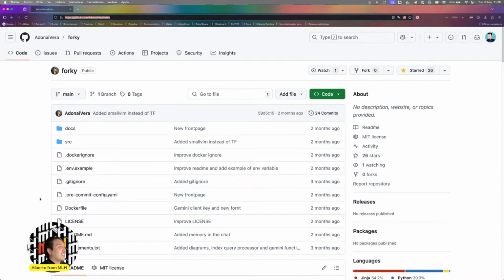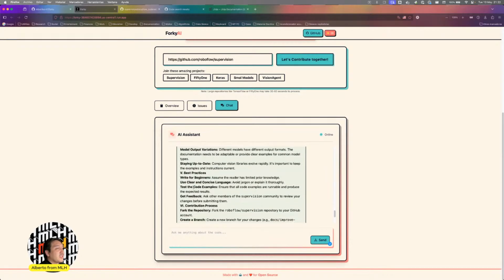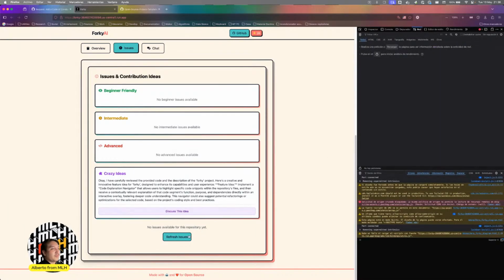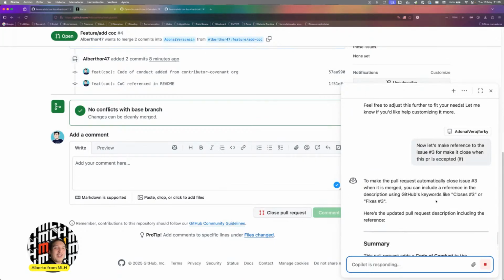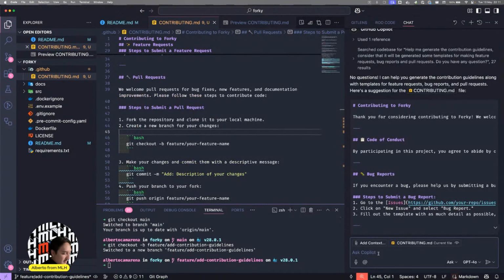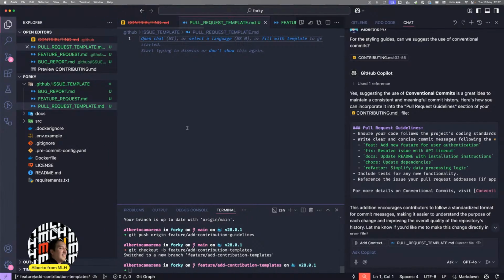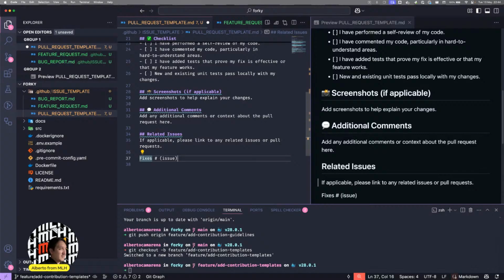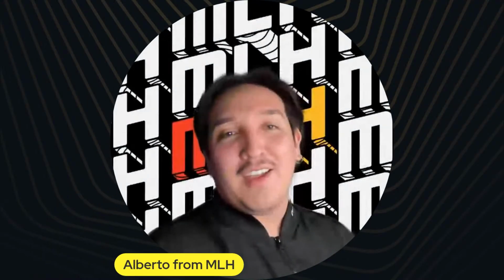GHW Open Source Week - Open Source with AI Part 3